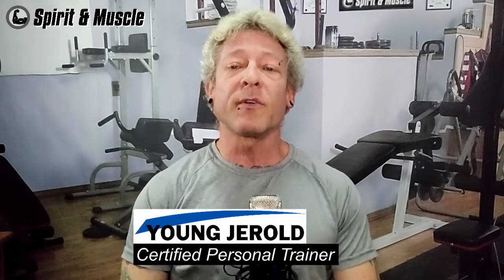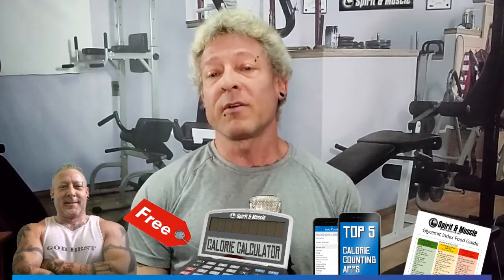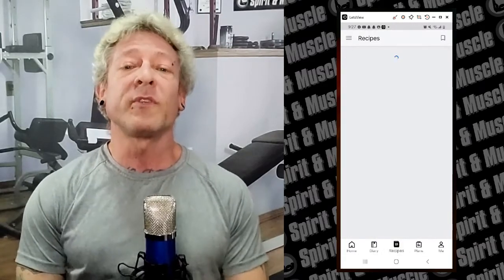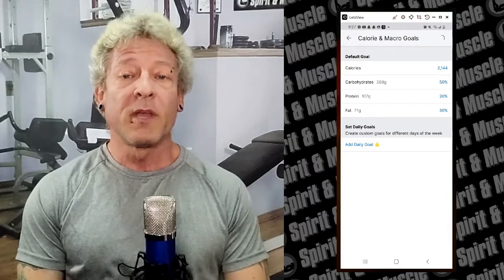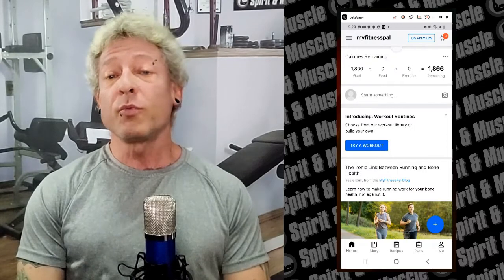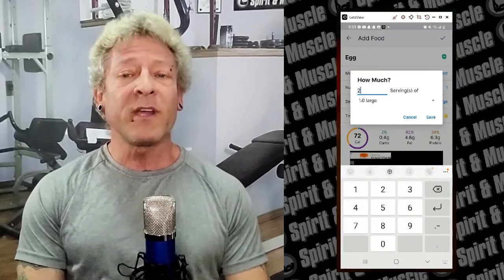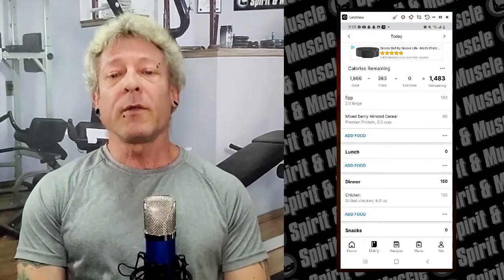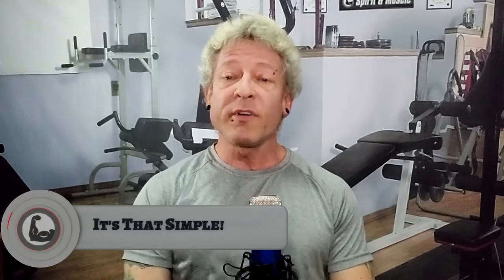How to Use Myfitnesspal app to Lose Weight or Build Muscle for Beginners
A lot of people are overwhelmed or confused by Myfitnesspal, and so they never get around to using it. In this video I'll clear up the confusion and show you exactly how to use Myfitnesspal app to lose weight or build muscle, so you can start tracking your food intake and crushing your nutrition goals.